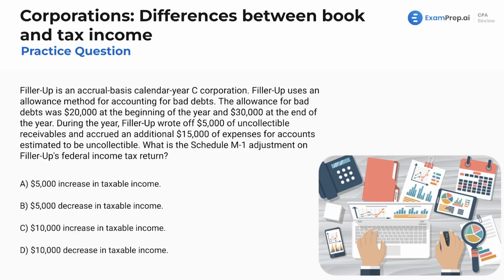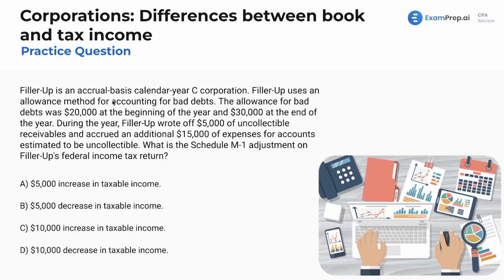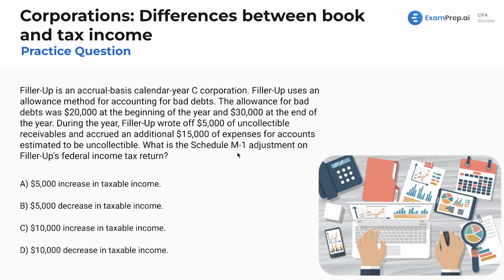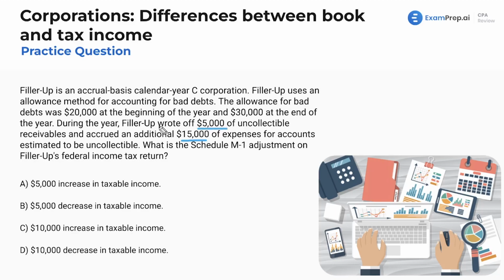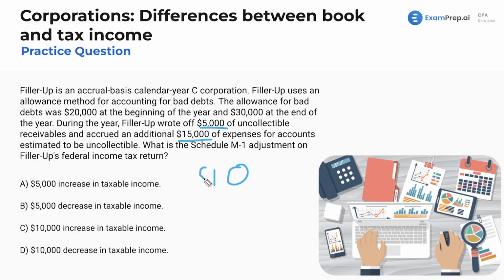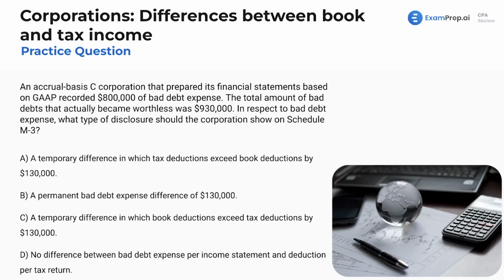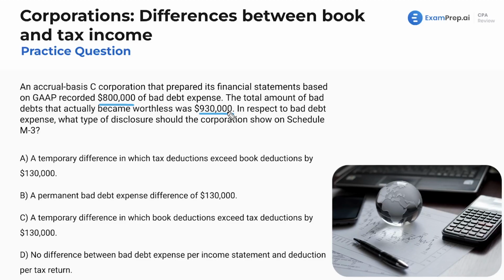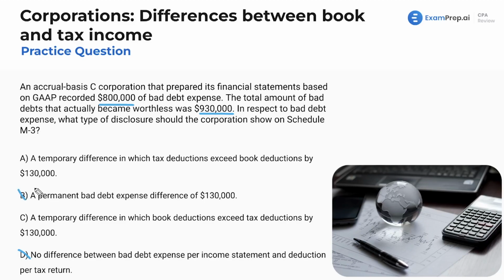Corporations: Differences Between Book and Tax Income - Practice Questions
🎓 Lesson Overview:
In this lesson, Nick Palazzolo, CPA, unfolds the complexities of reconciling book and tax income, specifically through the lens of Schedule M1 adjustments for a C Corporation. He methodically dissects multiple choice questions by highlighting the differences between the allowance method used in accrual accounting and the direct write-off method required for tax purposes. Nick diligently guides viewers through the intricacies of identifying permanent and temporary differences in this context, ensuring that the nuances of bad debt expense recognition are thoroughly understood. Furthermore, Nick leverages a logical approach to tackle tricky questions about the type of disclosure required on Schedule M3, demonstrating how to navigate temporary differences and understand their impact on taxable income.

🔍 Key Topics Covered:
- Book vs. Tax Income
- Schedule M1 Adjustments
- C Corporation Taxes
- Accrual vs. Direct Write-Off